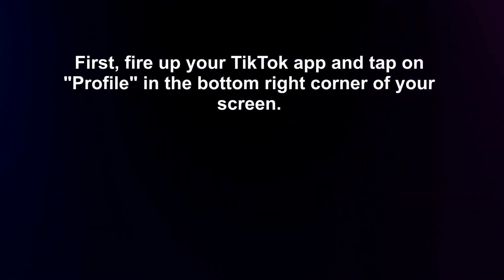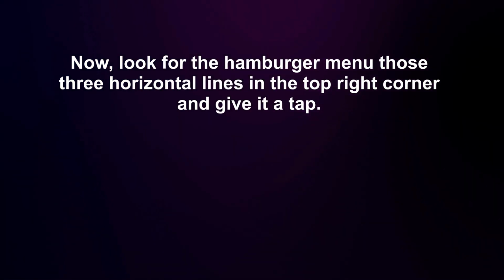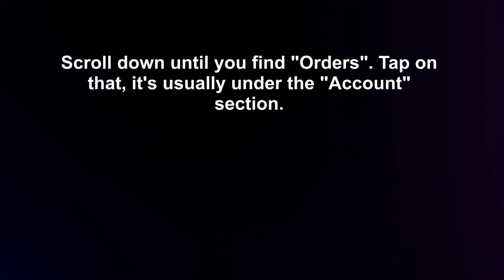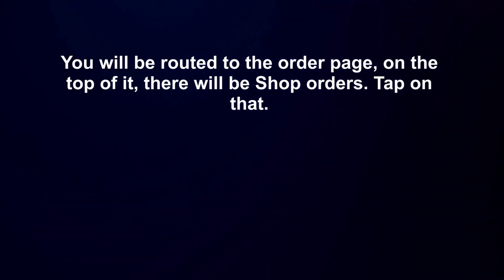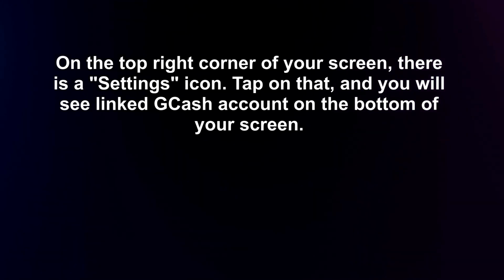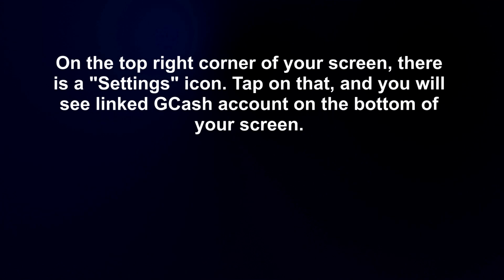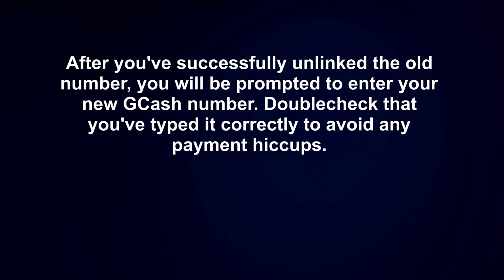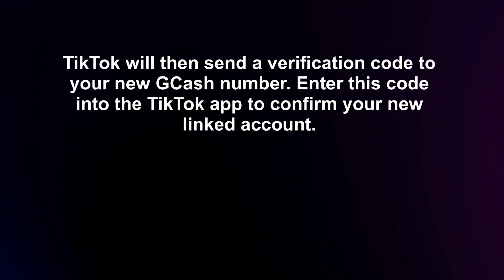How To Change Gcash Number In Tiktok Shop - NEW! Step by Step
How To Change Gcash Number In Tiktok Shop provides a step-by-step guide on updating your GCash number in TikTok Shop, ensuring that your payments are processed correctly and securely.

00:00 Problem Intro
00:07 Open TikTok Profile
00:12 Open Settings and privacy
00:18 Open Orders
00:23 Open Shop Orders and Settings
00:29 Unlink Old GCash
00:37 Enter New GCash Number
00:42 Verify New GCash Number
00:48 Confirmation